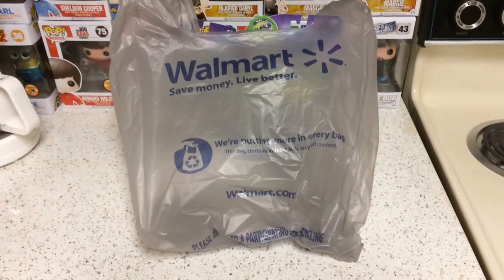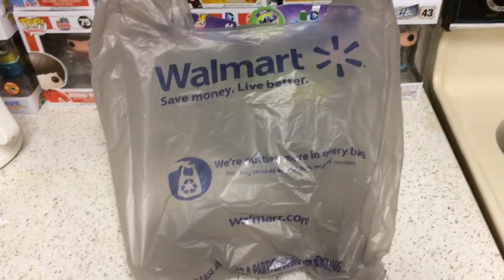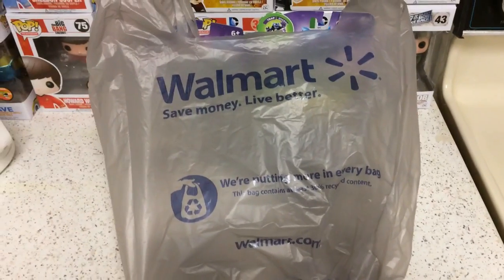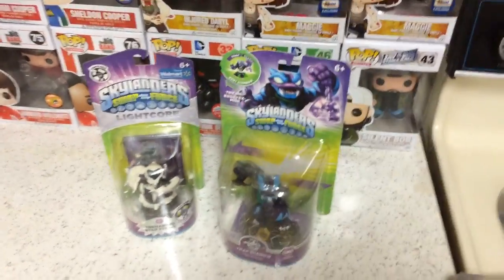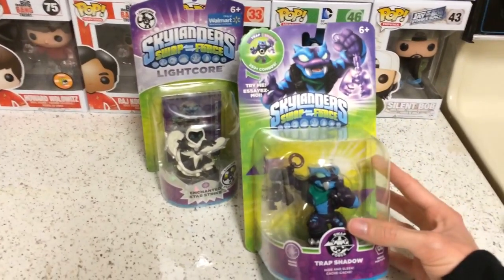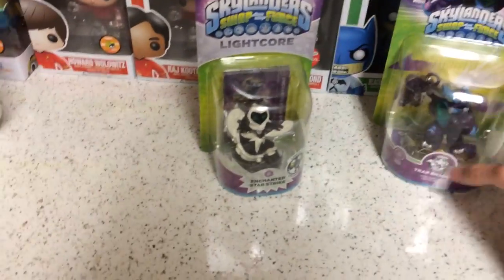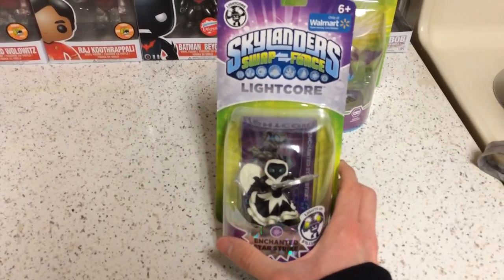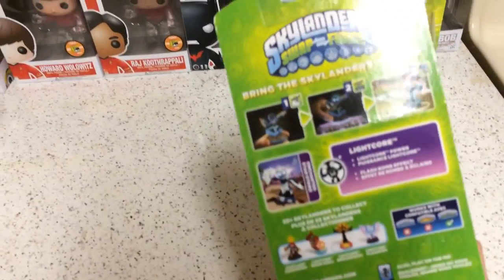Franalations Toy Hunting Video 2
Franalations.com